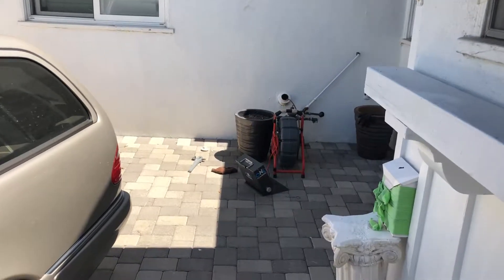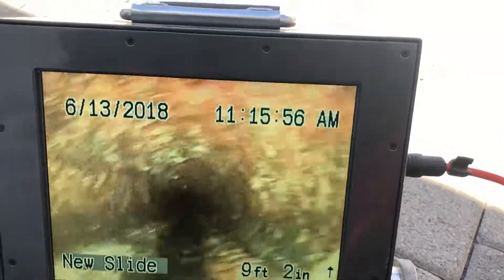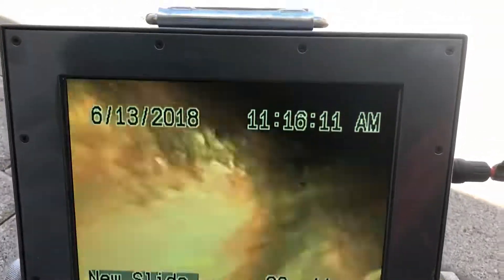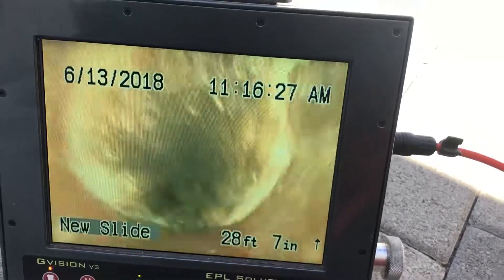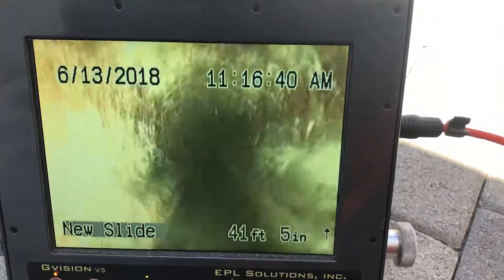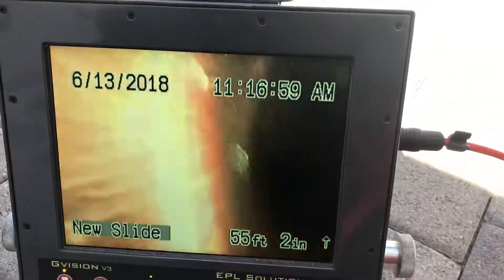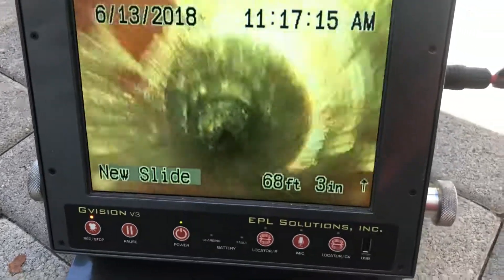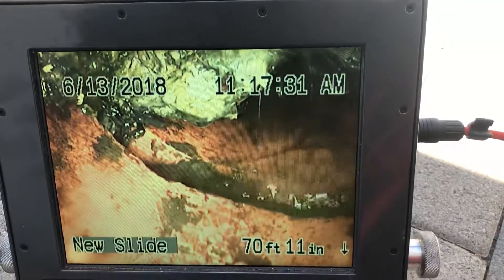Sewer inspection at 5356 Garden Grove Ave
Inspected sewer from cast iron clean out on wall in front yard.